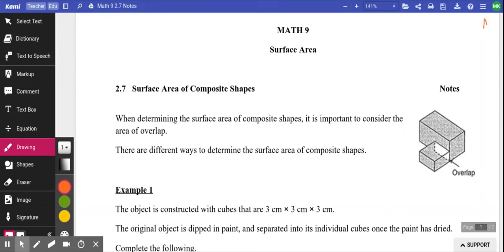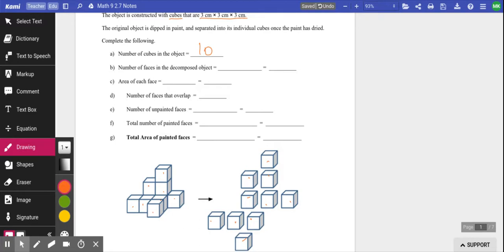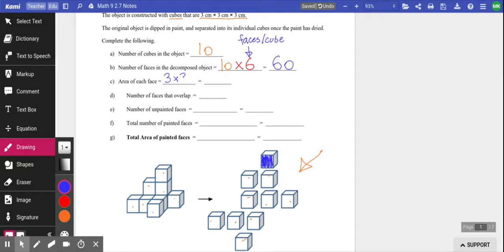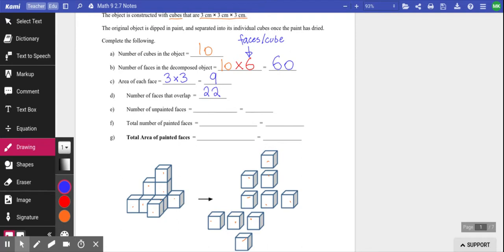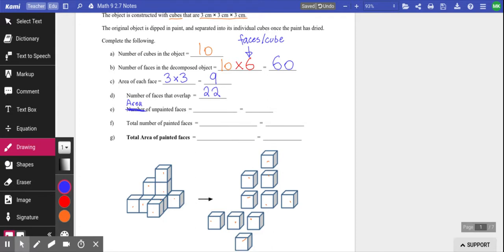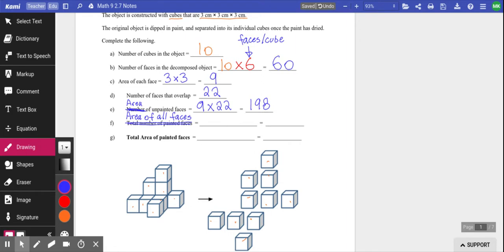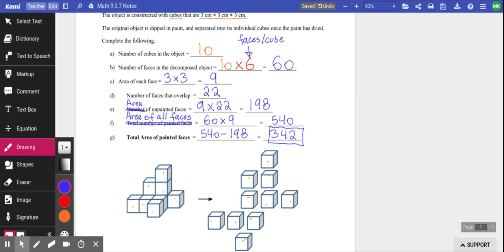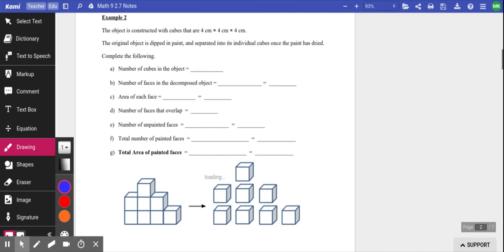Math 9 Unit 2 Lesson 7 Surface Area of Composite Shapes Part 1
Math 9 Lesson 2.7 Surface Area of Composite Shapes Part 1